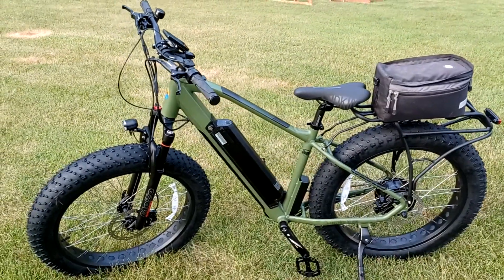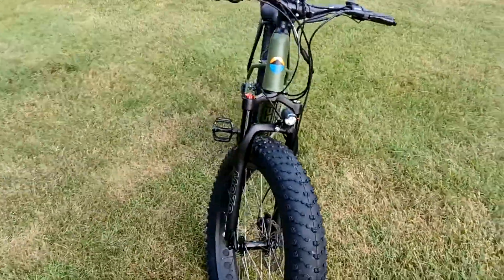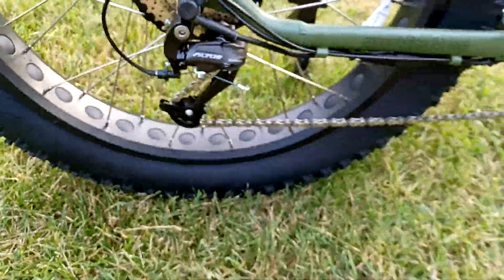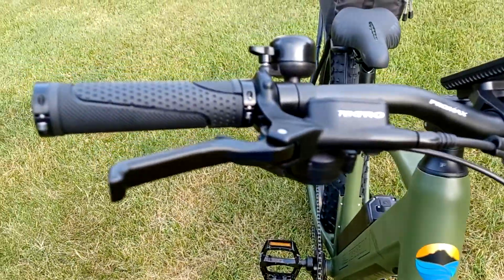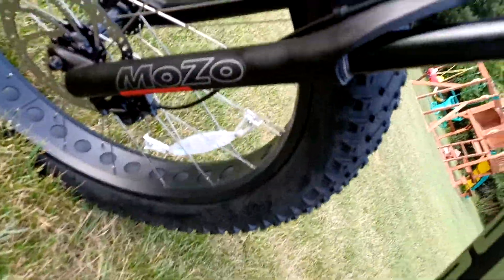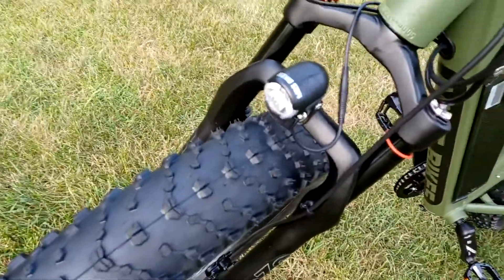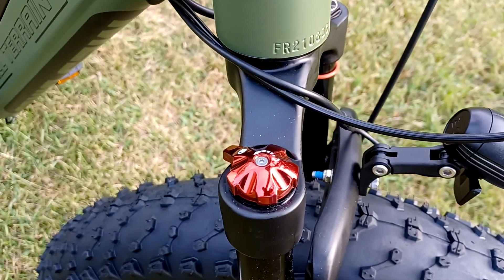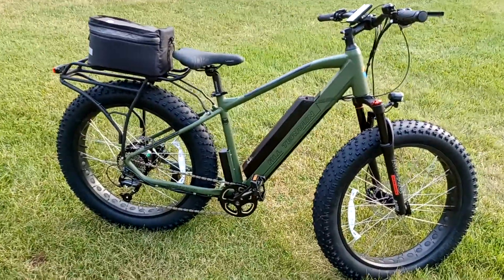1st Impressions M2S ebike. All Terrain R750....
did not bother with a unboxing video. if you can ride a bike...you can take it out of the box..simple assembly.